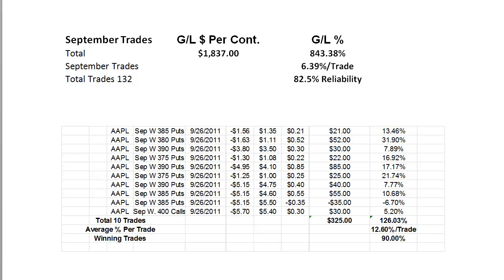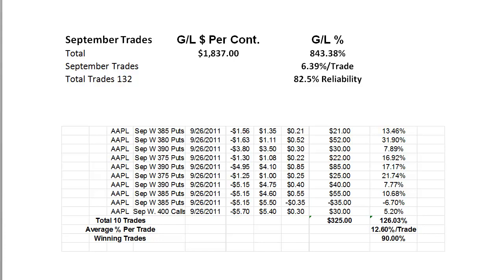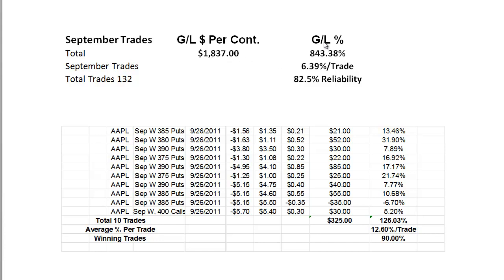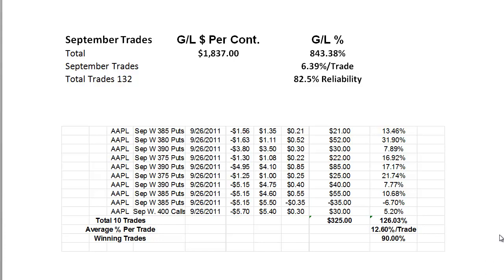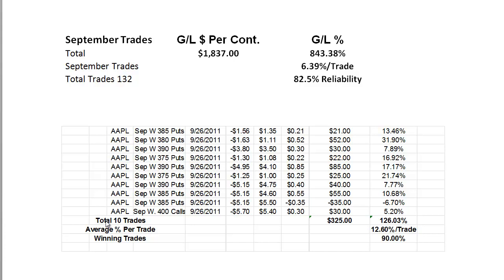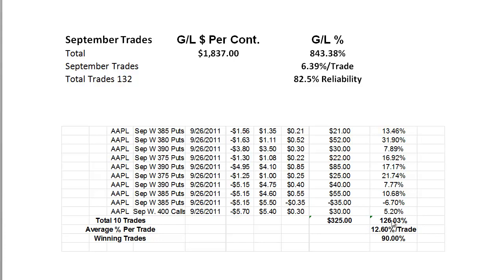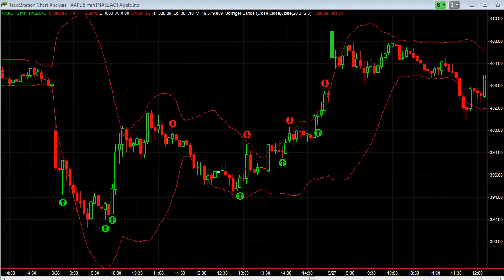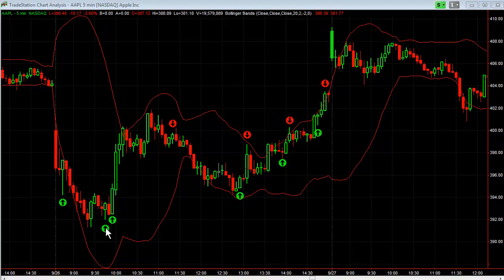Another Stellar Trading Month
It was another very profitable month day trading options, at Options On The Open. Here is a short video of our results and some trades we made on AAPL.

We using a winning trading formula: (1) "Power Cycle Trading Model" used to establish the
intra-day trend and (2) the "Power Cycle Day Trading Model" for the winning day trades we take!

This trading model just keeps cranking out winners!

So don't miss out and take advantage of this Pin-Point accurate trading system.

Make this investment in yourself. Futures and forex trading contains substantial risk and is not for every investor. An investor could potentially lose all or more than the initial investment. Risk capital is money that can be lost without jeopardizing ones’ financial security or lifestyle. Only risk capital should be used for trading and only those with sufficient risk capital should consider trading. Past performance is not necessarily indicative of future results.